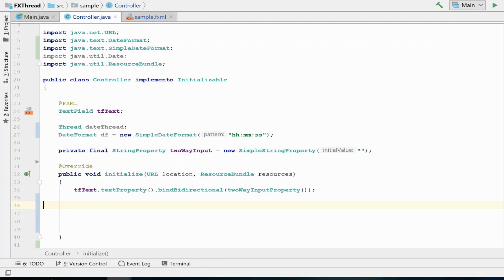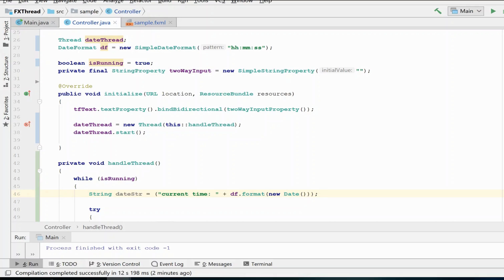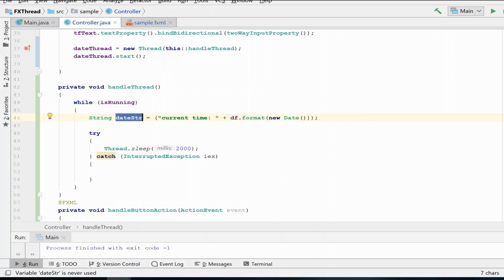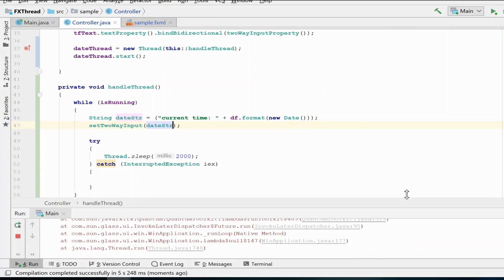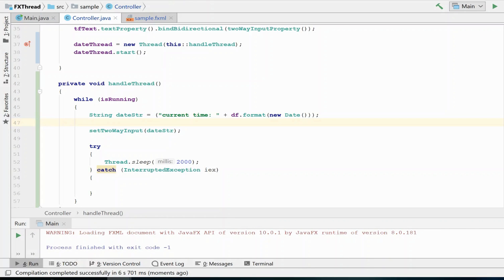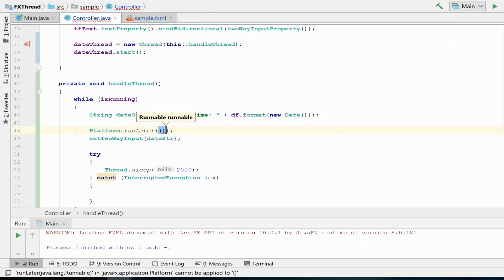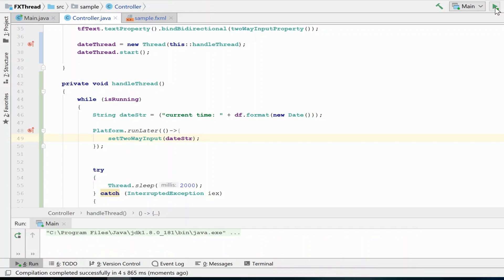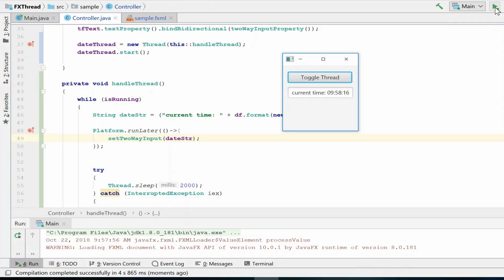JavaFX Tutorial - Switching to the Application Thread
A JavaFX tutorial on how to update the UI on the GUI thread. Difficult to track down errors can be avoided by switching to the GUI thread when updating user interface information from external threads. Hint! It's easy! Just don't forget to do it!
The key point to remember is to use the Platform.runlater to switch to the GUI thread when updating items from an external thread.

The blog version of this JavaFX example application can be found

The source code for this GUI tutorial can be found on our public github: